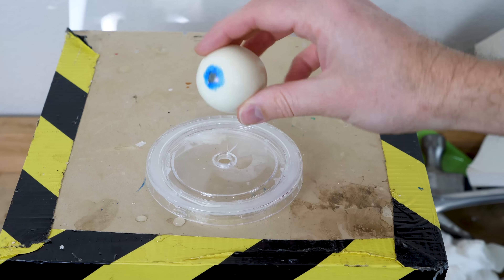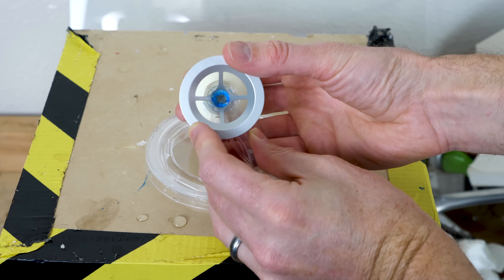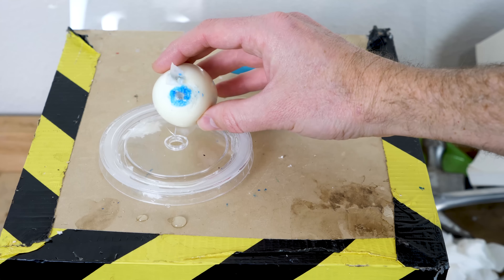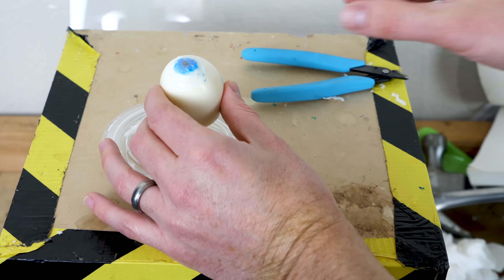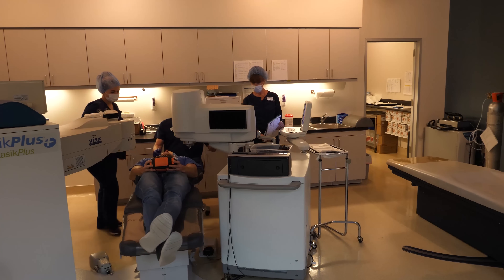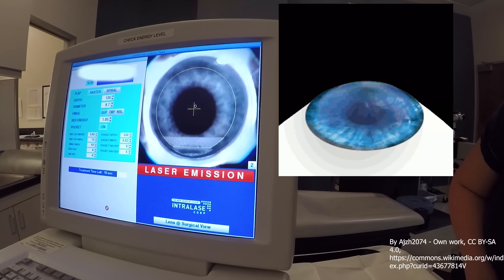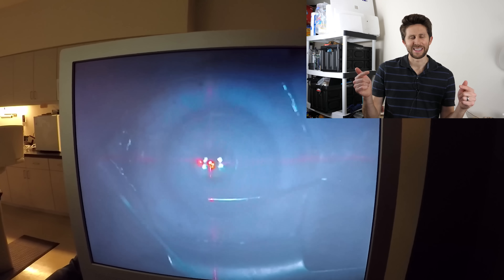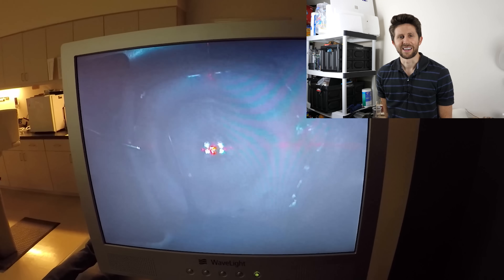I Filmed my Lasik Eye Surgery—A Step by Step Guide to Lasik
In this video I show you how you can use a laser to actually make you see better. I show you the whole Lasik procedure first on a hard boiled egg that I use for my eye, then I show my actual Lasik eye surgery filmed in the operating room! Watch this amazing procedure that fixed my eyes.